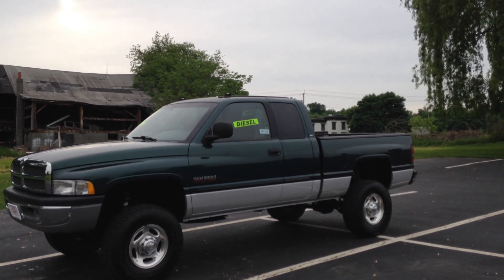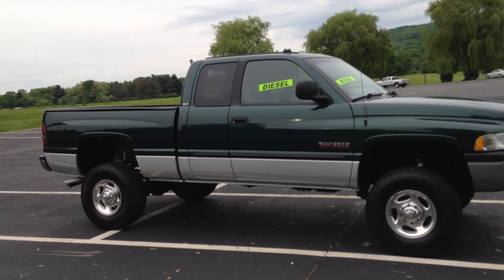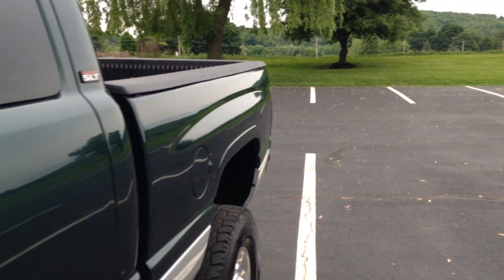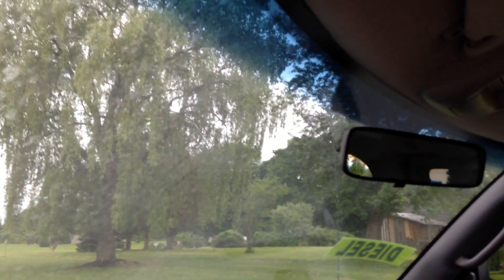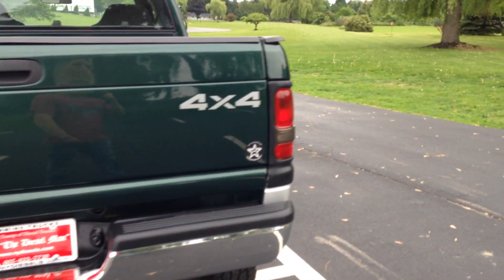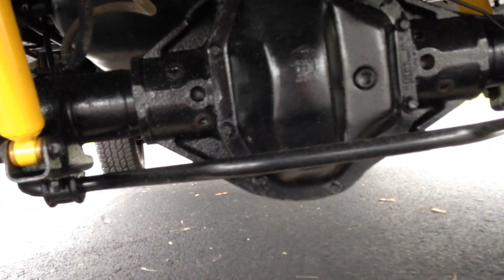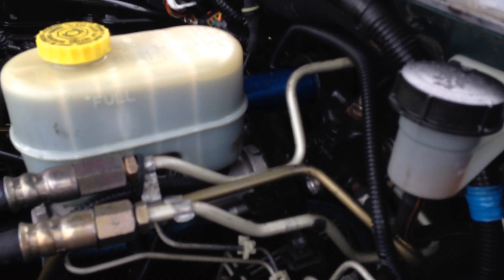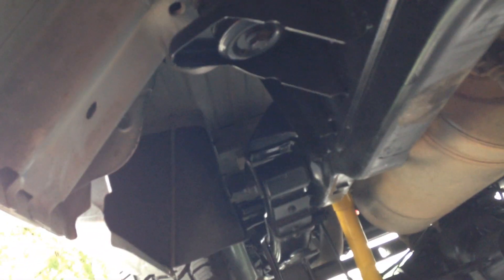"Sarina" 5 Speed Mint Cummins 2nd Gen Diesel Truck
John The Diesel Man is the largest and most popular celebrity in the Diesel World. Since 1998 JDM has been making 2nd Gen Cummins Diesel Trucks Famous, now, because these are the best Cummins Diesel trucks ever built in the USA, and because they are getting harder to find, JDM gets rust free trucks and makes them just like new, as if you went to the dealer for a new Cummins, so rewind the time and get yourself what you deserve